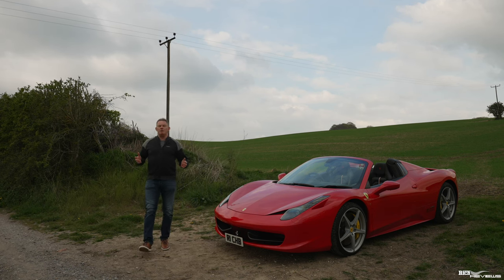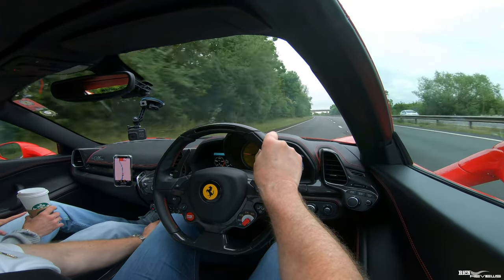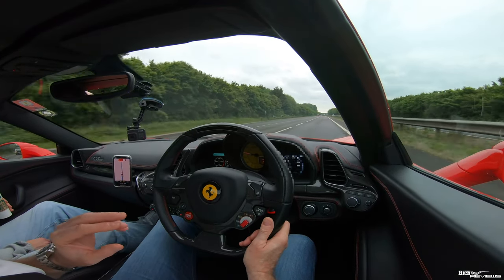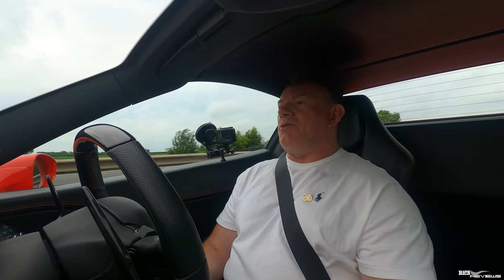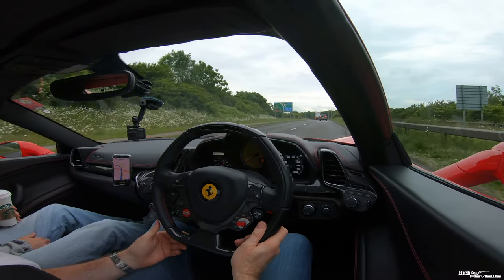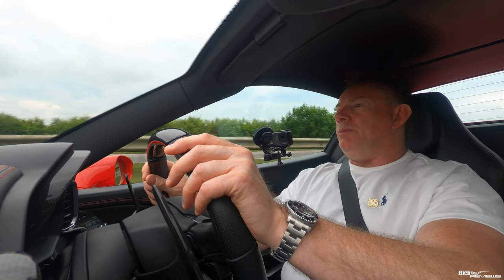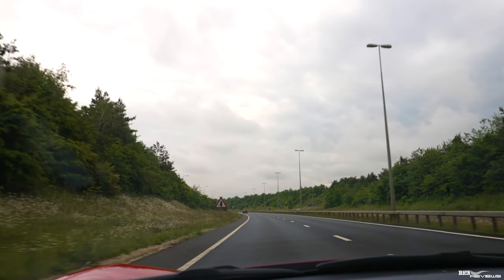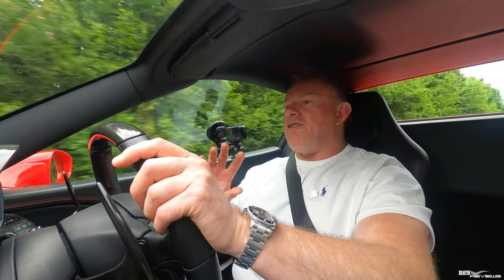How USABLE is a Ferrari 458? LONG DISTANCE DRIVE TEST! (You won’t believe this was an issue…)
We needed to take the 458 on a 200 miles round trip journey for the Ferrari Owners Day event; a perfect time to answer the long standing question of whether a modern Supercar/458 is reliable and comfortable over a long distance journey!

- Supercar Vlogs
- Supercars
- Horology (Watches)